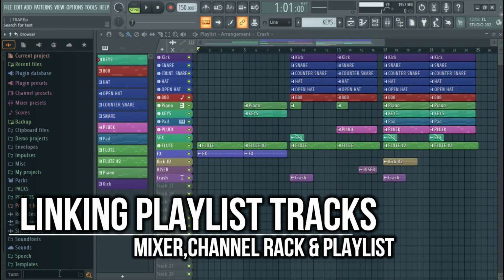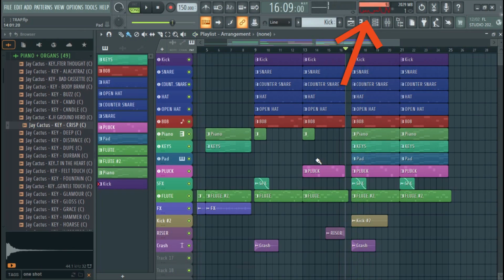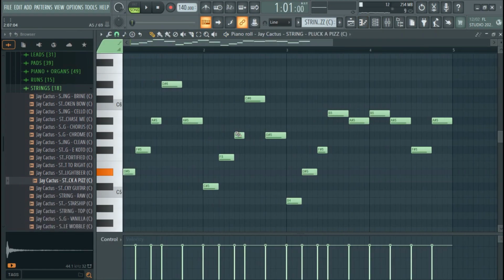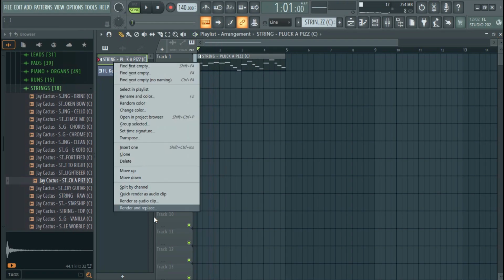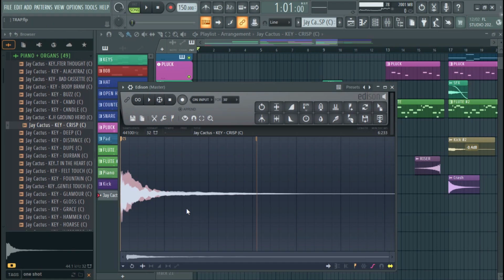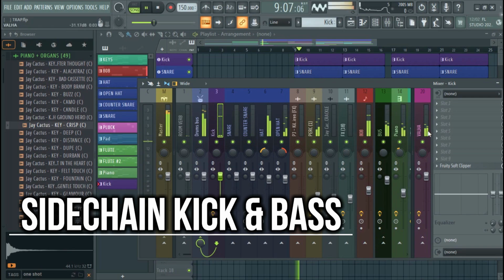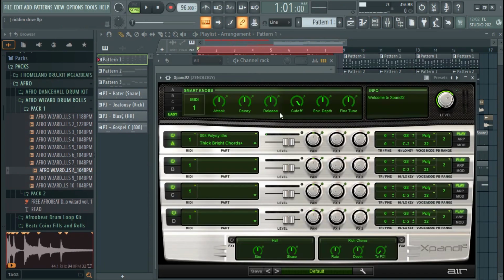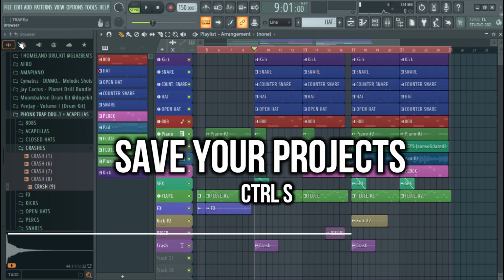FL Studio Tips YOU NEED to know. Fl studio tutorial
Take your music production skills to the next level with these essential FL Studio tips that every producer should know! From beginners to advanced producers, this video is packed with expert advice and techniques to help you improve your workflow, sound design, and overall music production quality. Whether you're producing hip-hop, electronic, or any other genre, these FL Studio tips will help you create professional-sounding tracks that will leave your listeners wanting more. So, what are you waiting for? Dive in and start producing like a pro today!